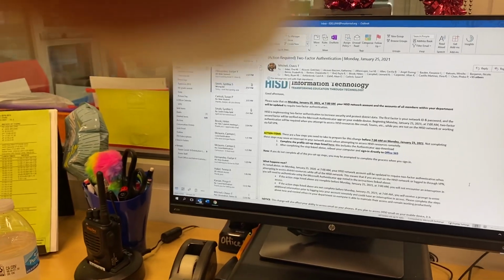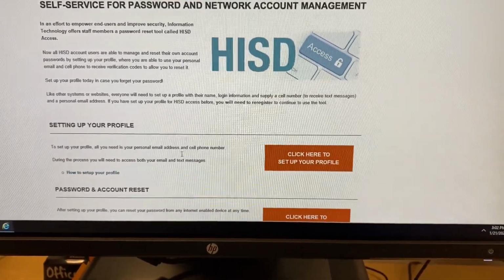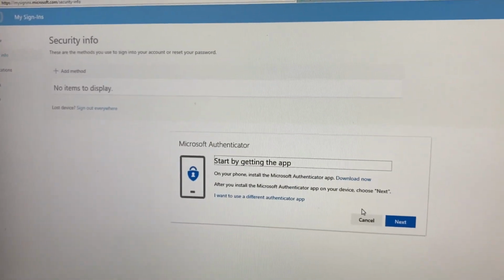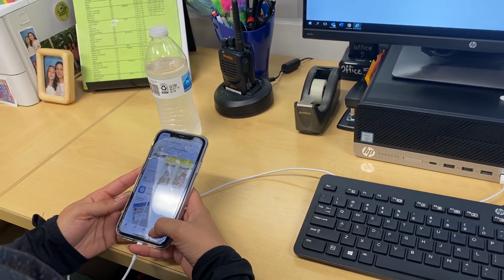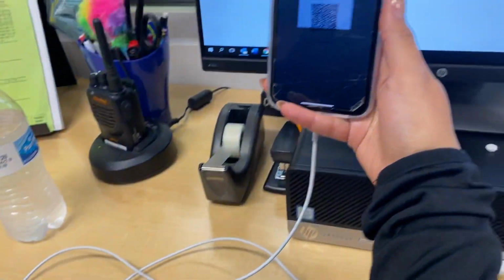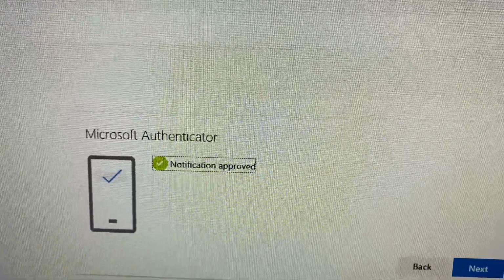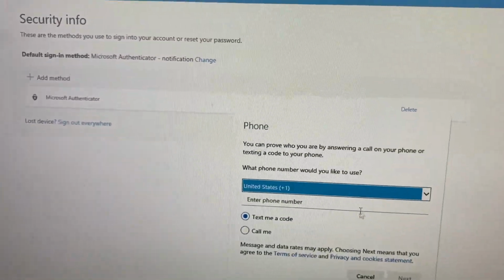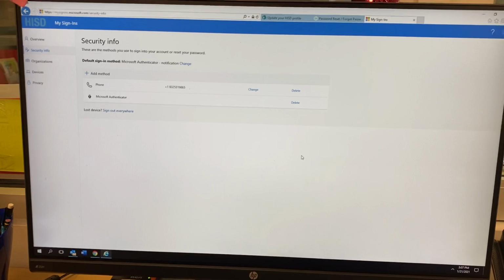Microsoft Authenticator- Tutorial